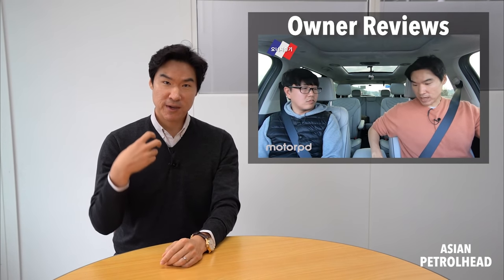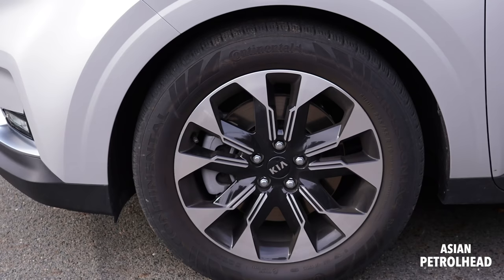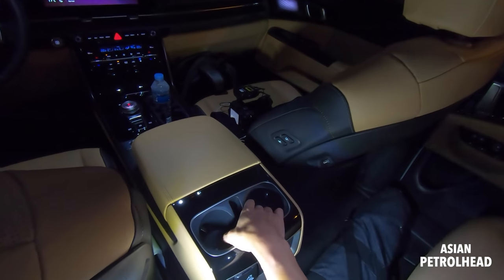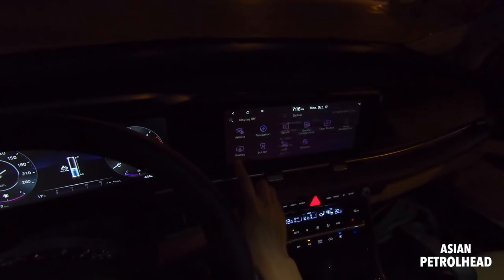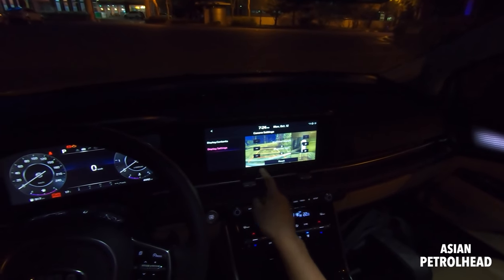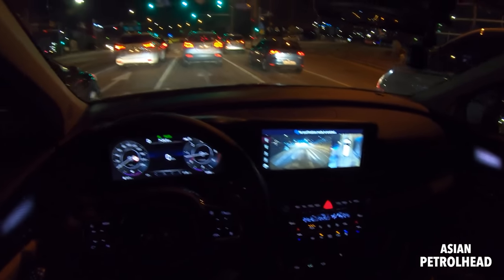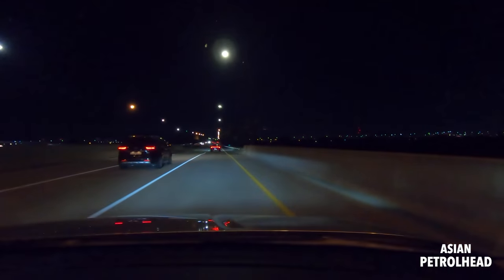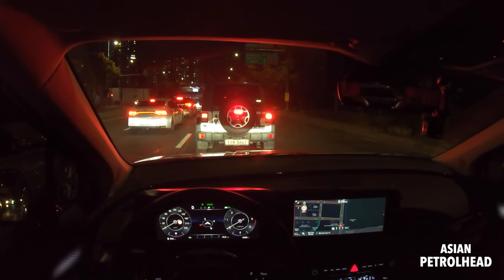2021 Kia Sedona Review – Night driving w/ this Minivan or SUVAN? Let me show you Kia Sedona at night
Let’s go for a night drive with this 2021 Kia Sedona.  Could this minivan the one that you can drive proudly on the road?  Let me show you how this new Kia Sedona looks under the moonlight and also show you many features of this minivan. Let’s go.